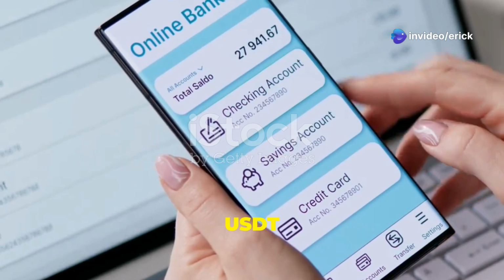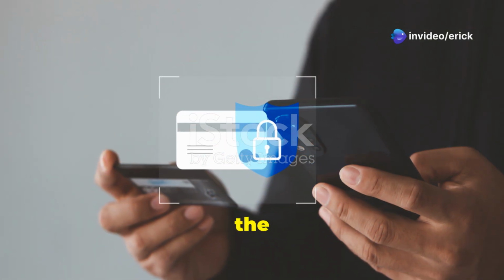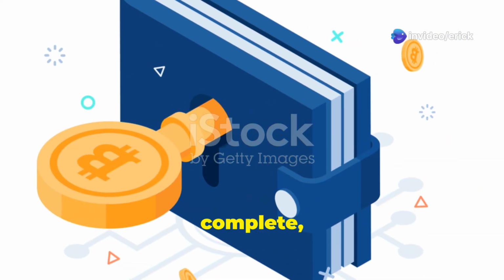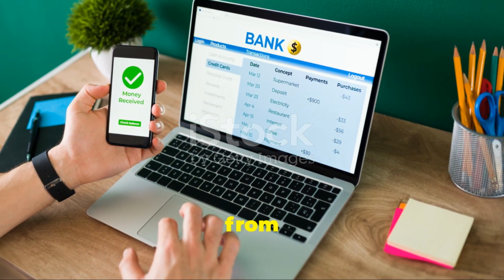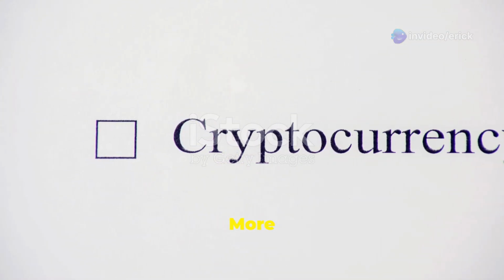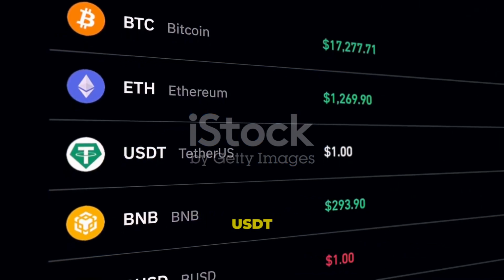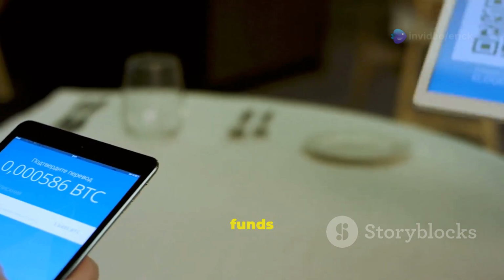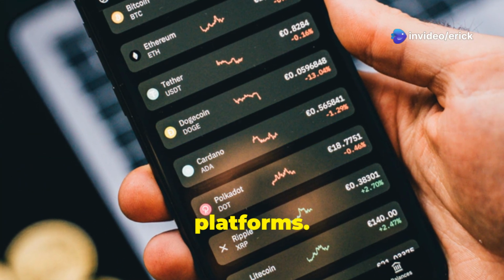3 Minutes to FAST USDT Transfers from OKX to Binance, No More Waiting! ( crypto 101 )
FASTEST Way to Transfer USDT from OKX to Binance! 🚀

Need to move your USDT from OKX to Binance fast? ⚡️  This video is your ultimate guide!  We'll show you the absolute FASTEST way to transfer Tether between these two popular crypto exchanges, minimizing fees and maximizing speed. ⏱️

Forget slow bank transfers and expensive wire fees!  We'll break down the process step-by-step, covering everything from security best practices (2FA is a MUST!) to finding the optimal network for your transfer. 🔒

Whether you're a seasoned crypto trader or just starting out, this tutorial will save you time and money.  Learn how to navigate OKX and Binance like a pro, ensuring your USDT arrives quickly and securely. 💨

Don't miss out on this essential guide for all crypto enthusiasts!  📈